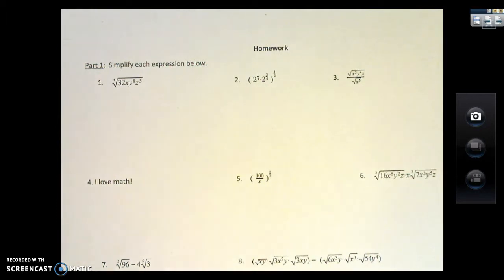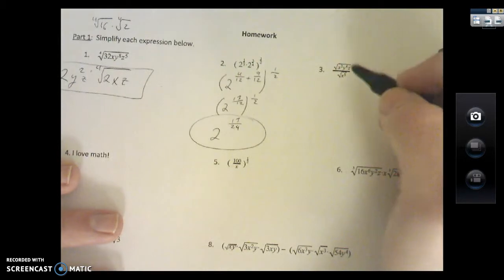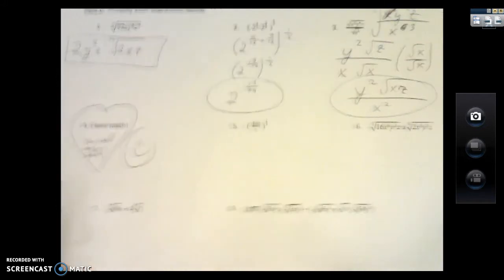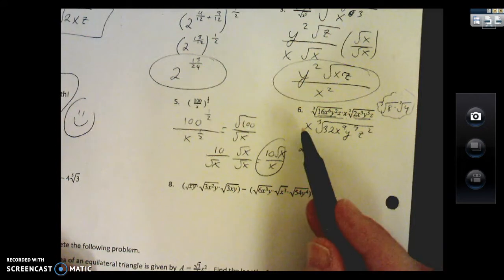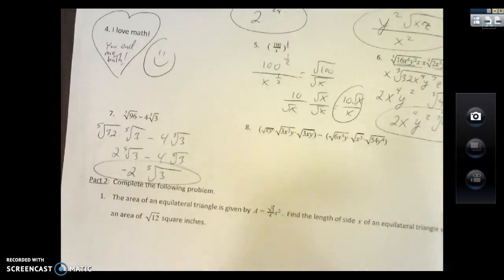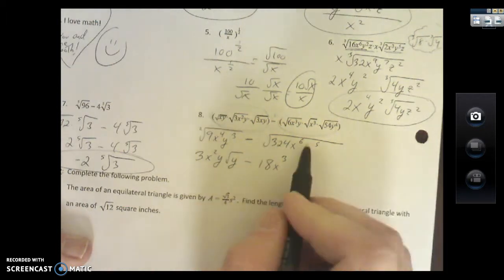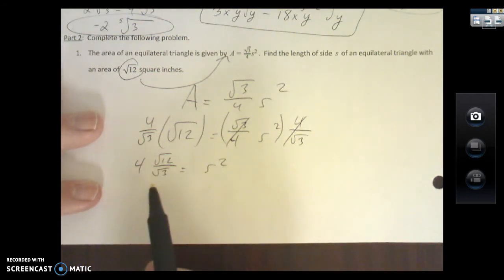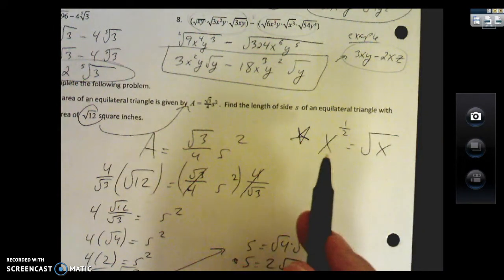CP Algebra 2 7.2 Homework